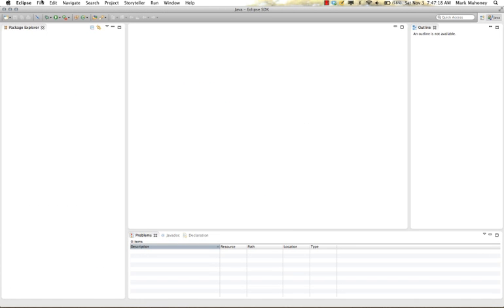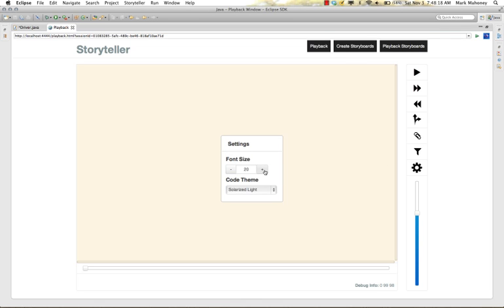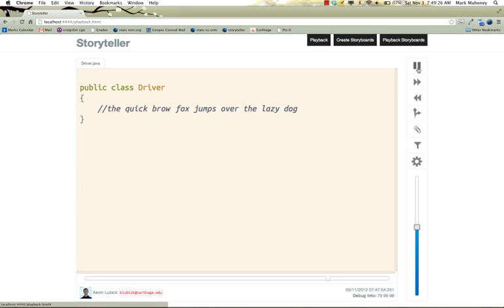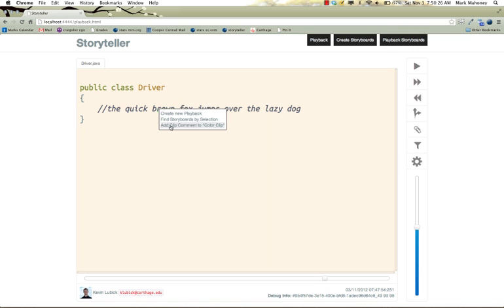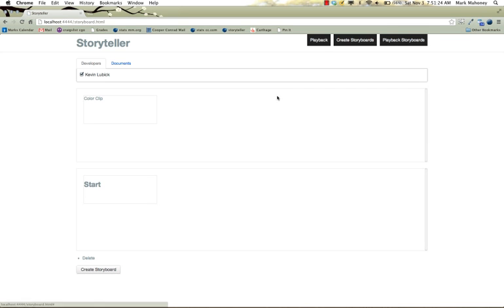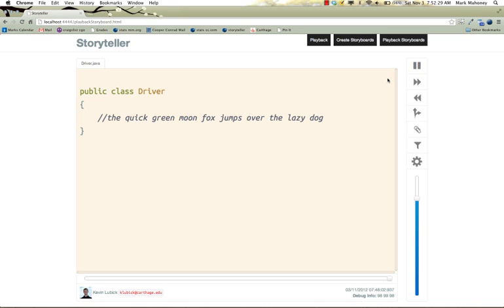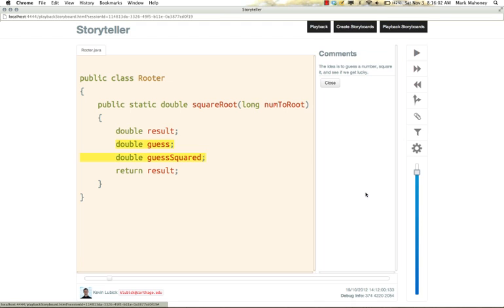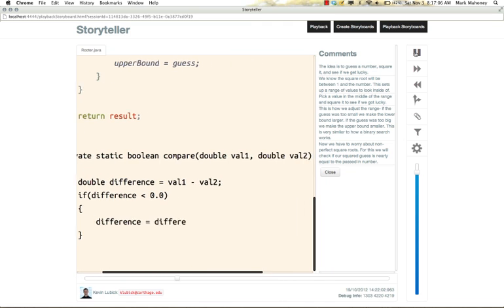Storyteller Demo 11-12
Demo of the latest (as of 11/2012) storyteller version control system and IDE plugin